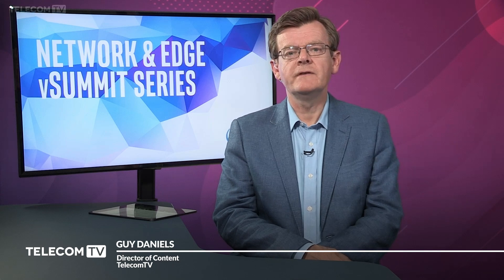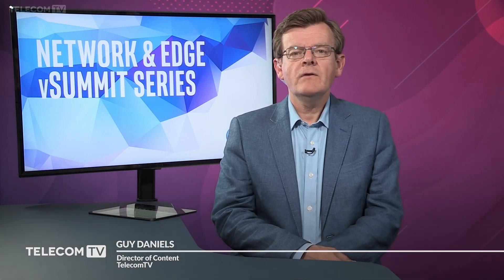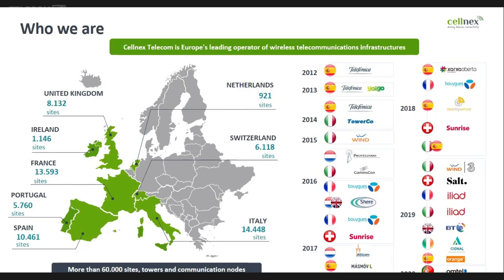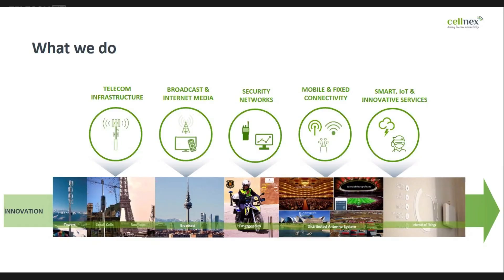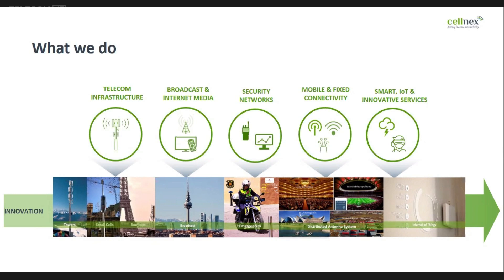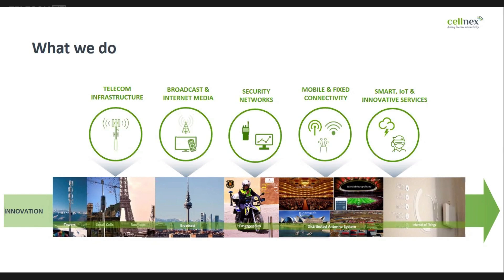Cellnex Enables the Edge for the Next Generation Visual Cloud Experiences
Hear how Cellnex provides real time services built on flexible and modular elements that can lower TCO, supporting multi-tenancy as neutral host, while solving deployment challenges.

Featuring: José Antonio Aranda, Innovation and Product Strategy Director, Cellnex & Francesc Guim, Principal Engineer, Intel Corporation

Filmed using the TelecomTV Smart Studio service, May 2020